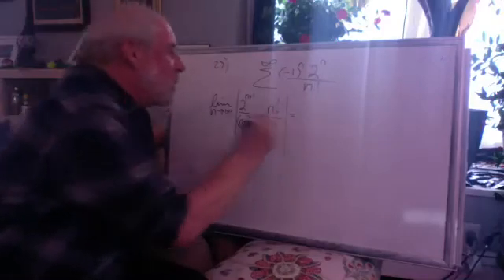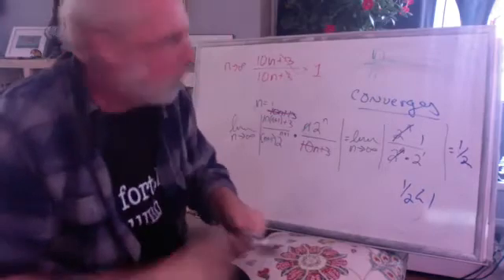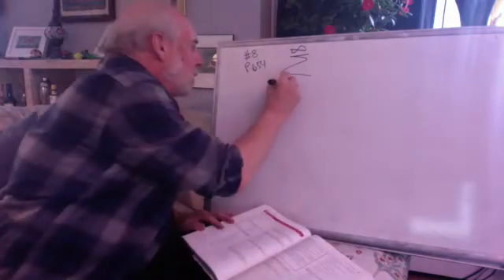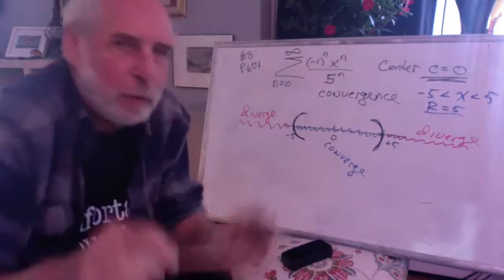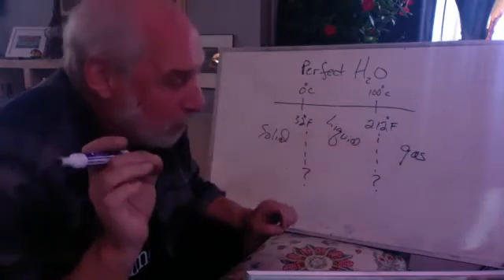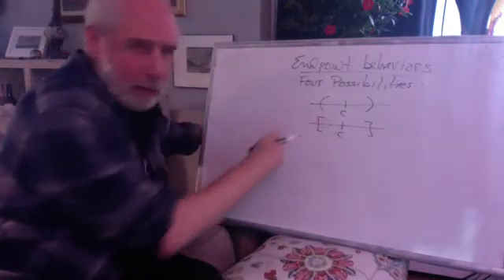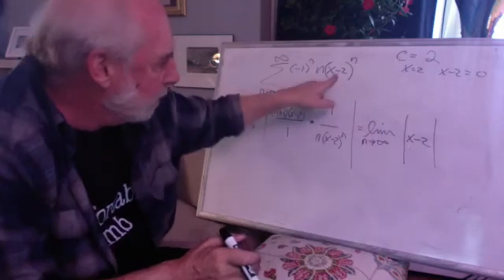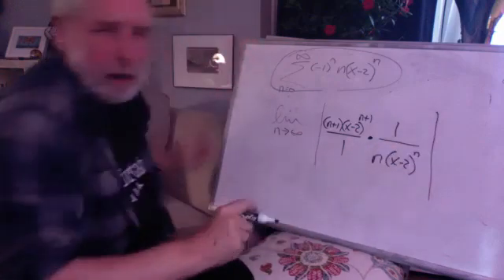9.8 Ratio Test & Power Series